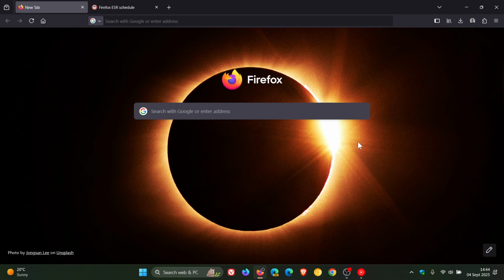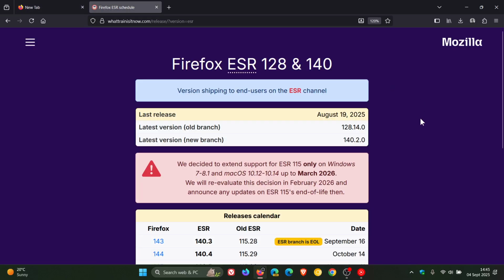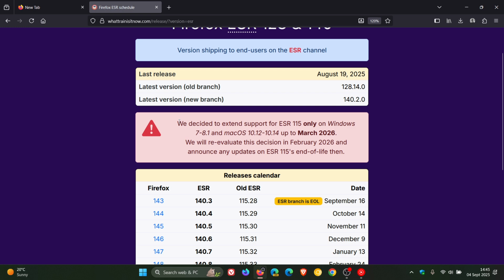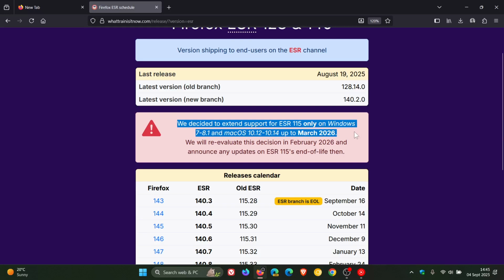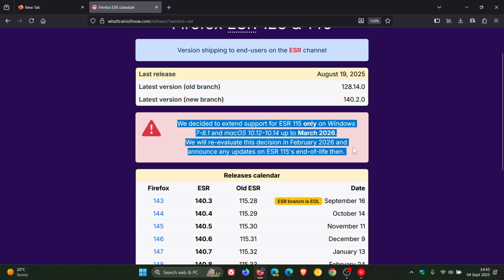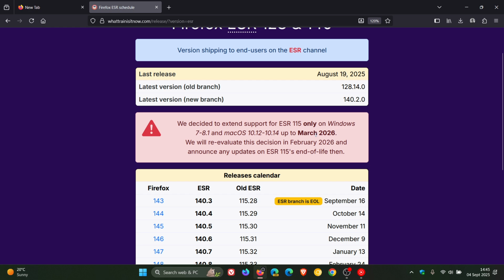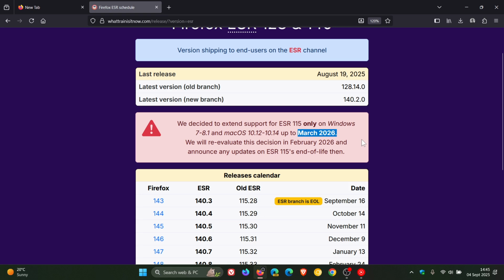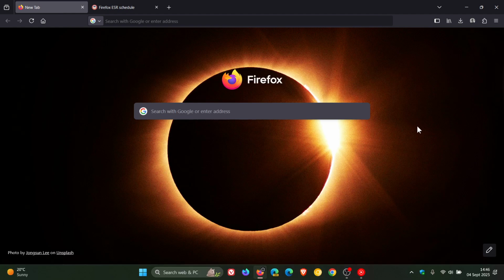Mozilla Extends Firefox Support Yet AGAIN on Windows 7/8/8.1!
Mozilla is planning to extend Firefox 115 ESR support on these old Windows versions and macOS 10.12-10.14.